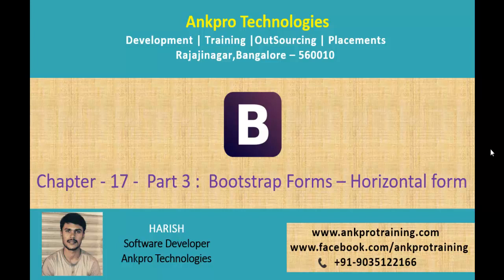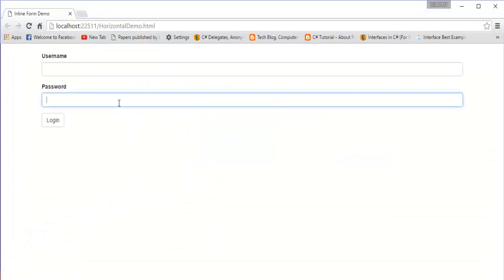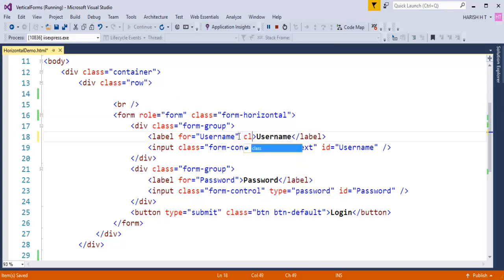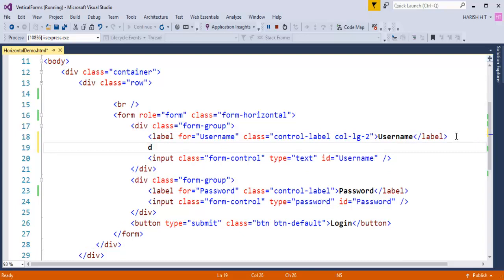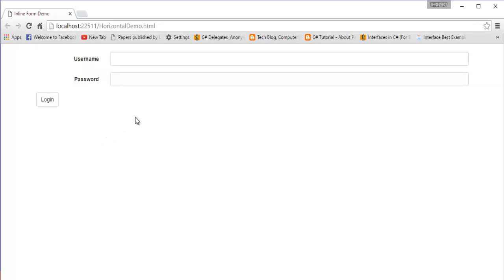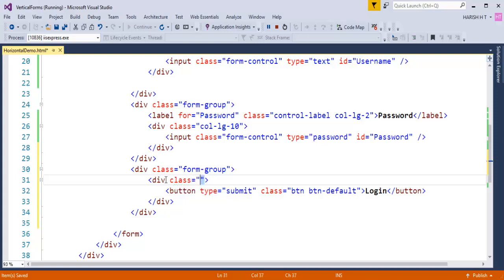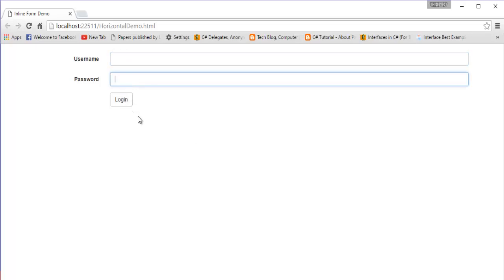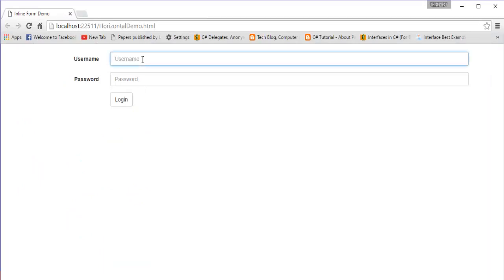Bootstrap Chapter 17 - Bootstrap Forms – Horizontal form Part 3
Bootstrap Forms :
Bootstrap provides 3 form layouts :
Vertical Form(Default) : Labels and Controls are stacked on top of each other.
Inline Form : Labels and Controls are inline, left aligned.
Horizontal Form : Labels are on left and associated form controls are on right.

Standard rules for all 3 form layouts :
Always use form role=“form”.
Wrap labels and form controls in div class=“form-group”.
Add class .form-control to all textual input, textarea and select elements.

Twitter bootstrap
Bootstrap forms
Vertical forms
Bootstrap Vertical forms
ankpro
ankpro training
Asp.net MVC
C#
C sharp
Bangalore
Rajajinagar
Selenium
Coded UI
Mobile automation testing
Mobile testing
JQuery
JavaScript
.Net
Components of the .Net framework
Hello World
Literal
using Static.
Auto property initializer.
Dictionary Initializer.
nameof Expression.